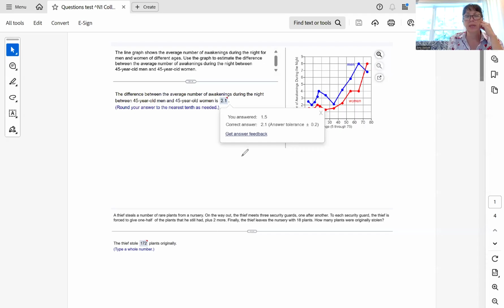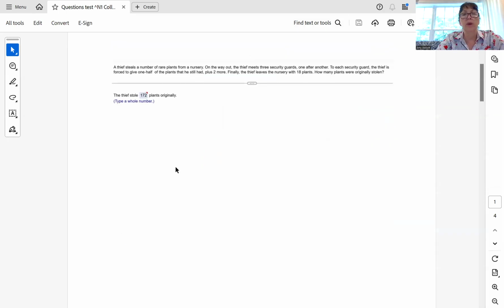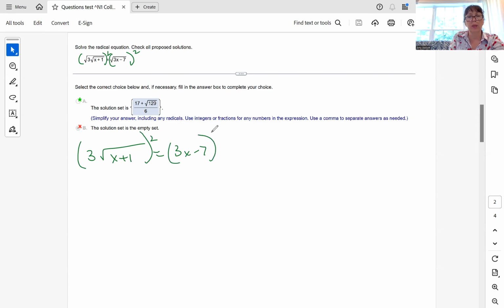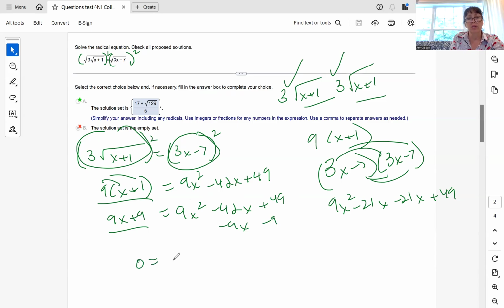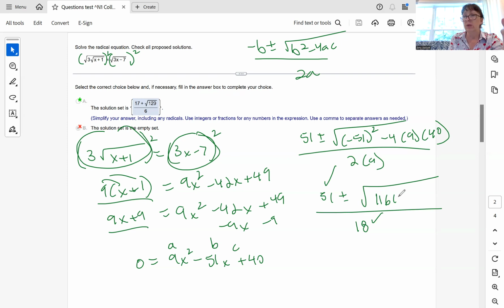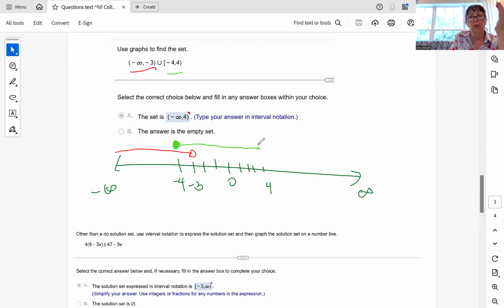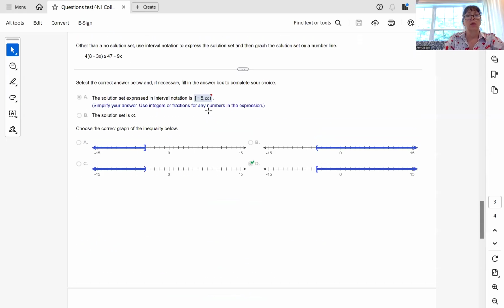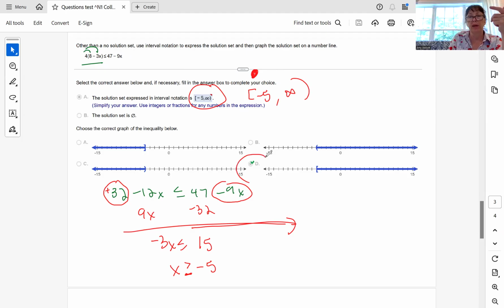Solving radicals, interval notation, word problems, graphs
The video discusses some questions from our first test in college algebra covering range on graphs, patterns, solving radicals and interval notation.